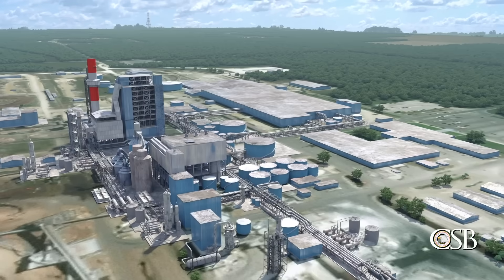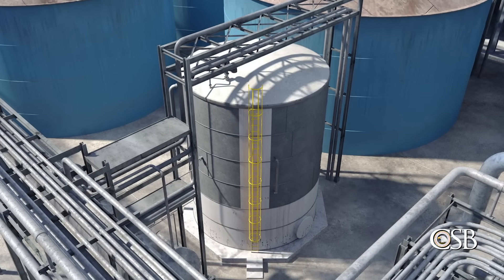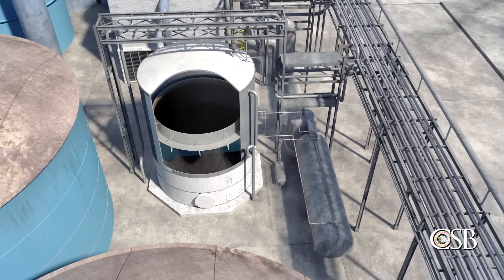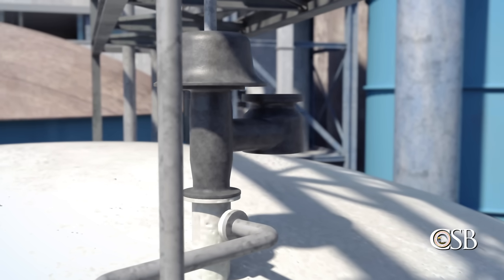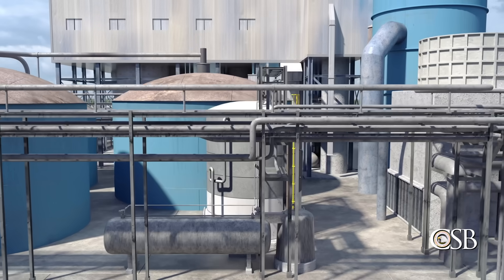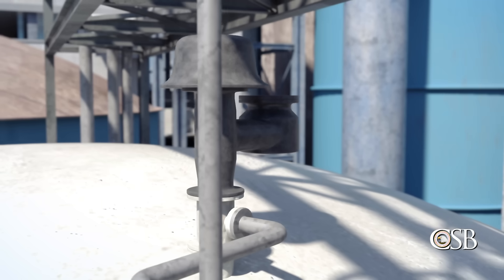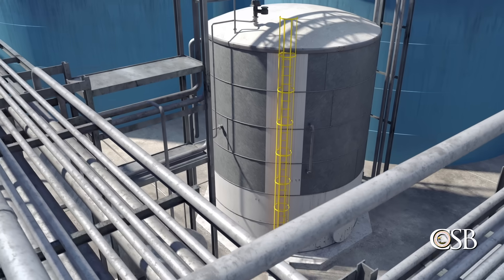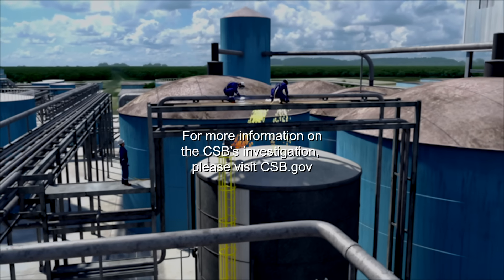Uncovered Hazards: Explosion at the DeRidder Pulp and Paper Mill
An updated safety video that includes findings and recommendations from the CSB's investigation into the February 8, 2017, explosion at the Packaging Corporation of America's DeRidder, Louisiana, pulp and paper mill. The previously released animation can be viewed